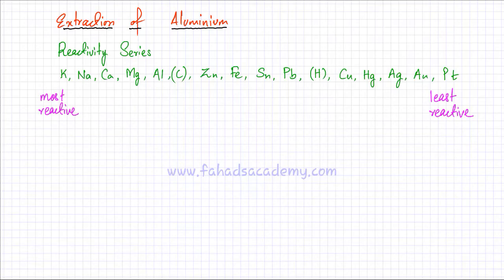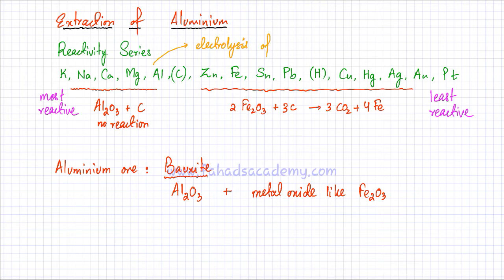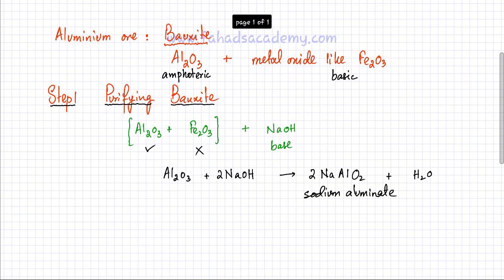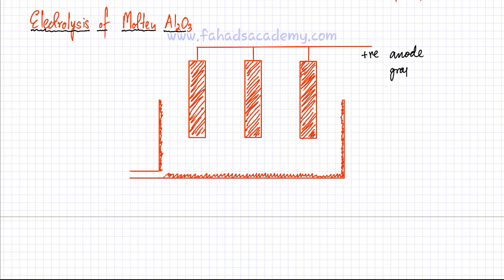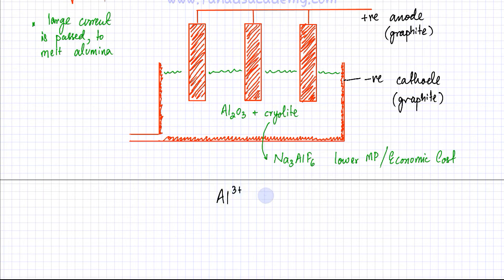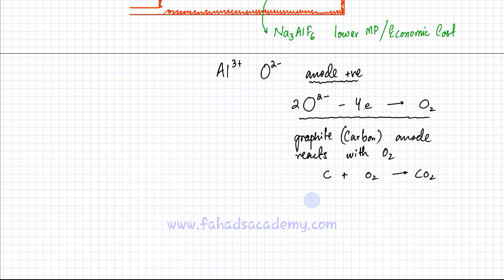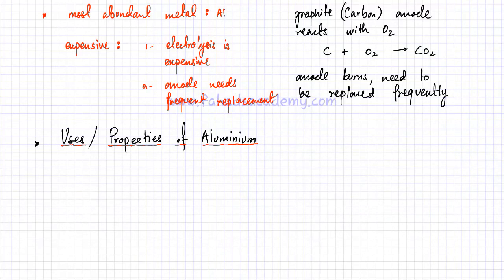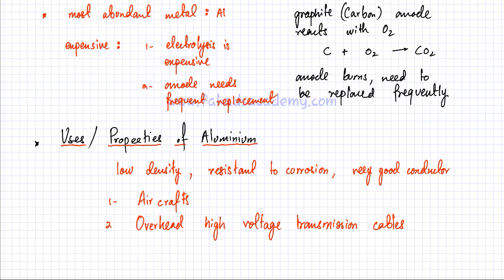Metals for O'Levels : Part 12 : Extraction of Aluminium by Electrolysis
In this lecture, we will discuss the extraction of pure aluminium from bauxite. The process has two steps, bauxite will be purified in the first step and electrolysis of molten alumina will be done in the second step to get aluminium.

Step 1:
Bauxite is an ore of aluminium and contains Al2O3 along with other metal oxides such as Fe2O3 which is the main impurity. To remove these impurities, bauxite is first dissolved in NaOH(aq). Al2O3 is amphoteric and dissolves where as Fe2O3 and other metal oxides are basic and don't react or dissolve in NaOH(aq). These undissolved impurities are then simply filtered out leaving us with dissolved sodium aluminate NaAlO2.

Pure alumina is then precipitated out from sodium aluminate
NaAlO2 + H2O -- NaOH + Al2O3

Second Step:
Pure alumina is then mixed with cryolite (Na3AlF6) which is used to  lower melting point of alumina, making it easier to dissolve and ionize. Electrolysis is then performed on the molten mixture.

At cathode (graphite) which generally is the container lining, aluminium is obtained which is then drained off.
Al(3+) + 3e -- Al

At anode (graphite), which are electrodes dipped in the container, oxide ions are oxidised to oxygen.
2O(2-) - 4e -- O2

The oxygen produced ends up reacting with the graphite anode, this burns away the anode, hence anodes need to be replaced frequently.

We also discuss the properties of aluminium. Aluminium is low density, resistant to corrosion and a very good conductor. Air crafts, and overhead high voltage transmission cables are therefore made from Aluminium